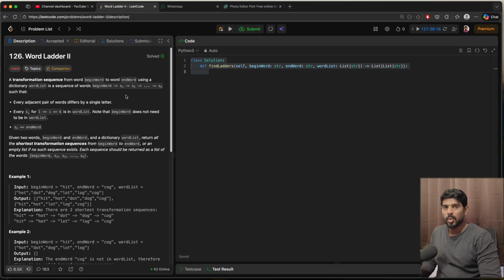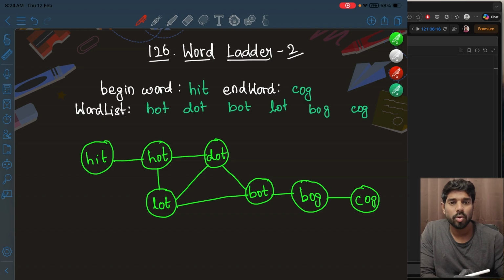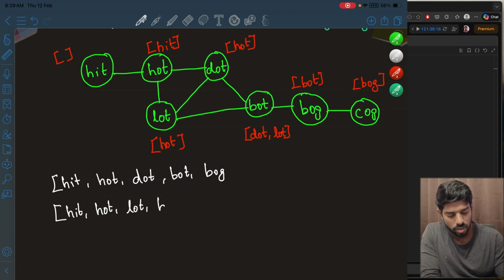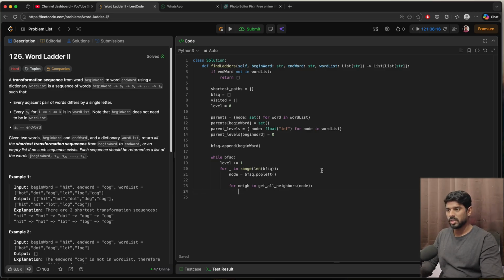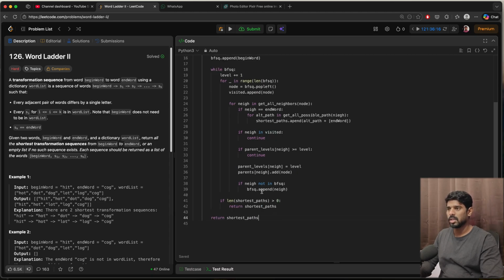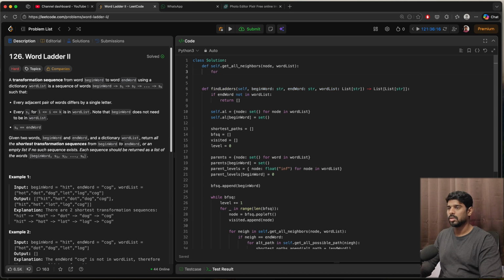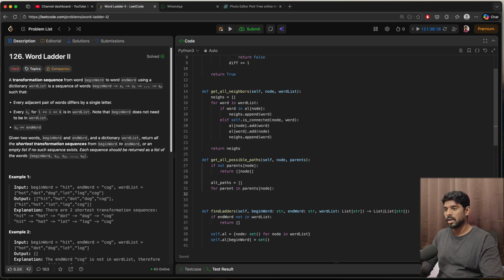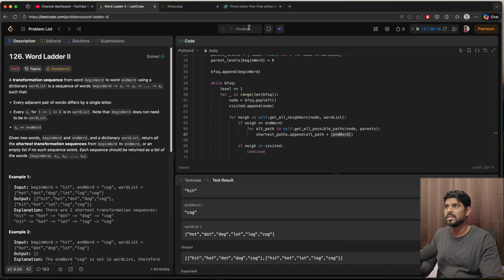Leetcode: 126. Word Ladder II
Solve Word Ladder 2 using Graph, BFS and Backtracking.

00:00 Introduction
00:44 Solution approach
01:32 Problem Walkthrough
08:18 Coding
24:09 Debugging